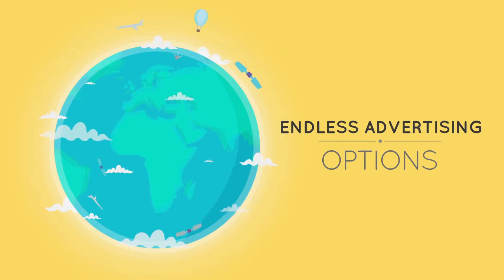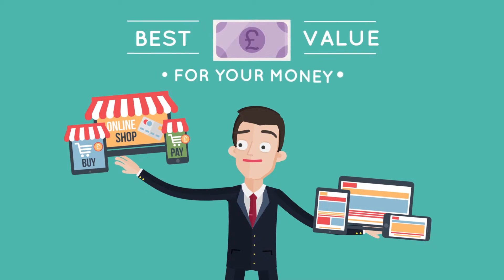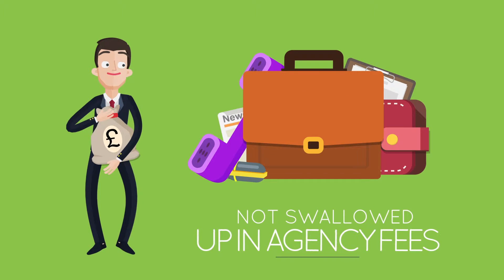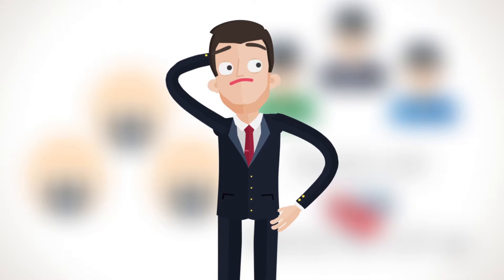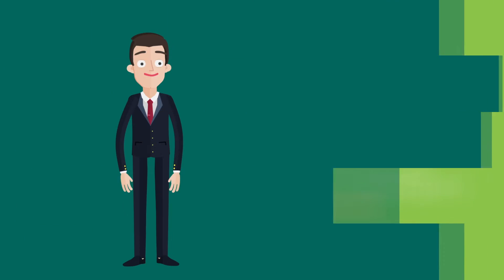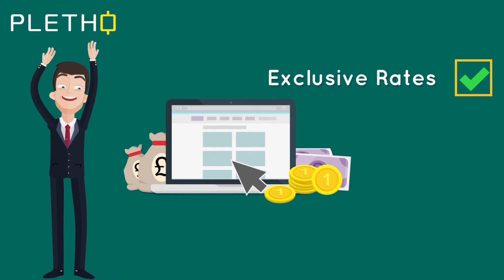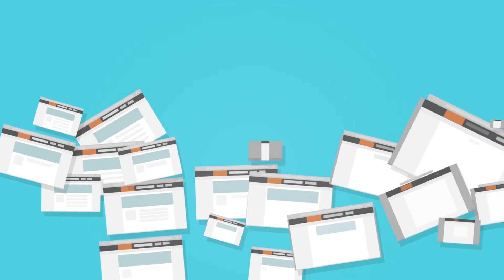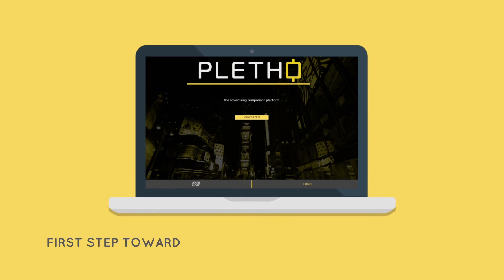Pletho Explainer Video